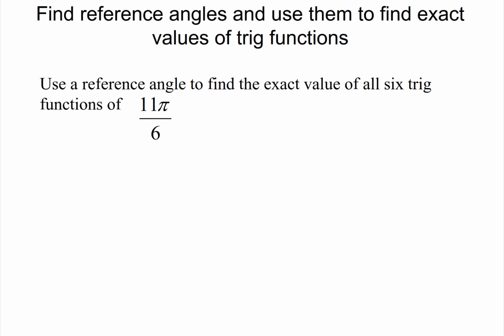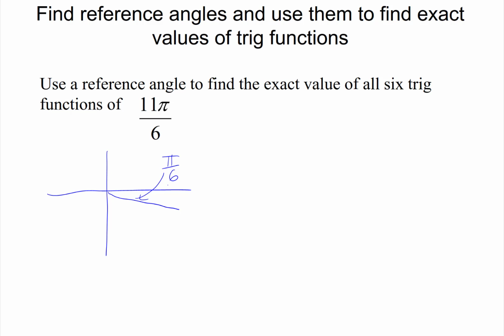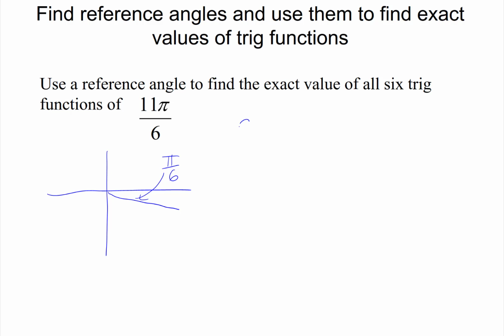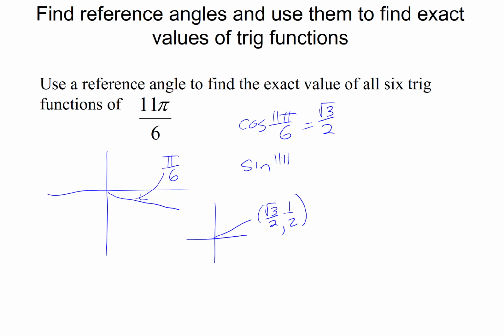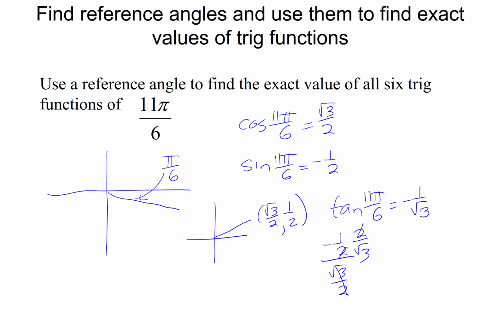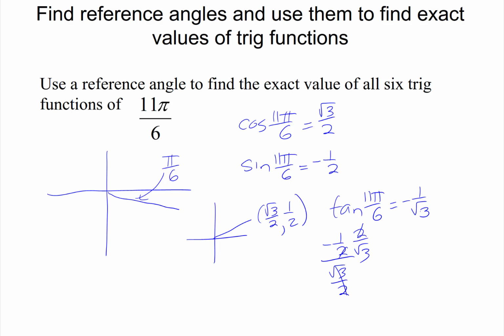Trig functions using reference angle